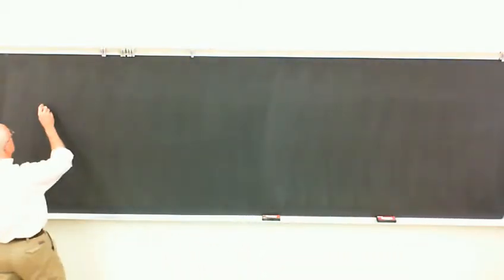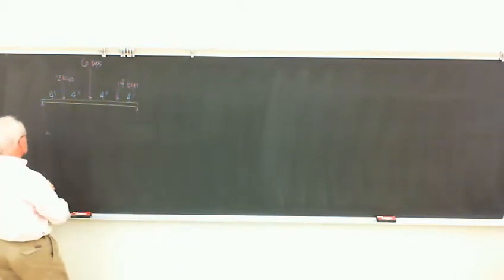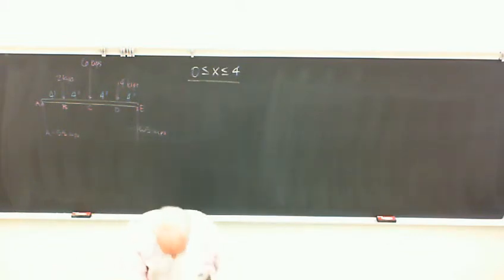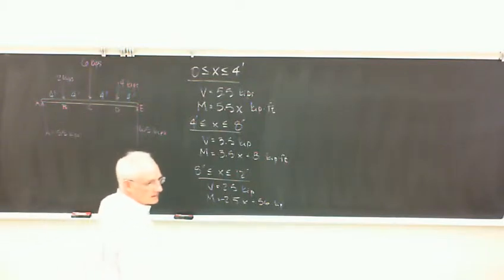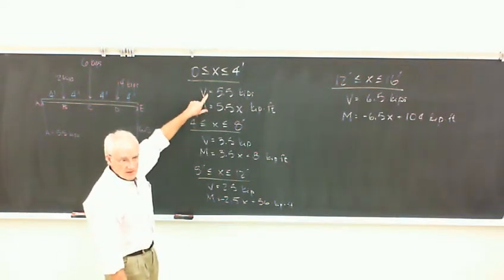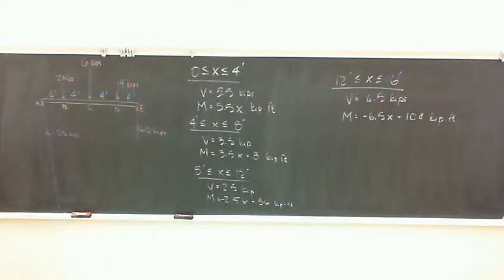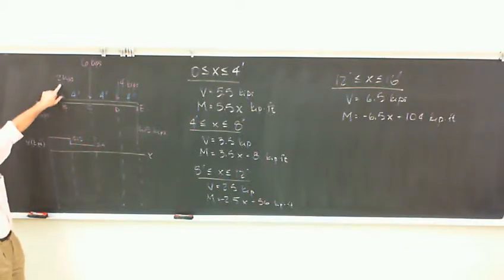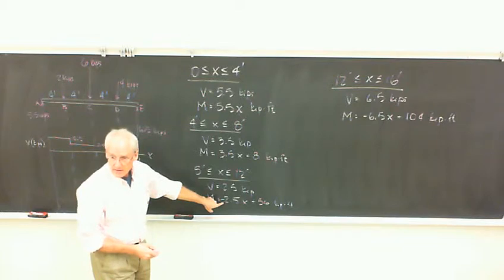Beams- Internal Forces, Part I